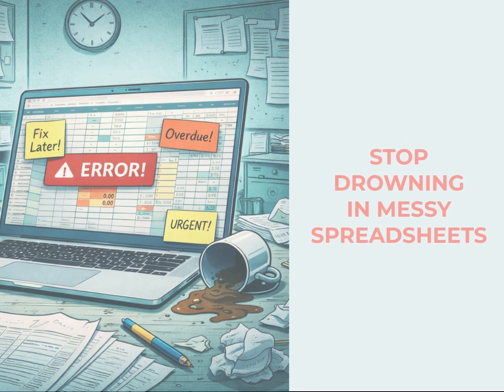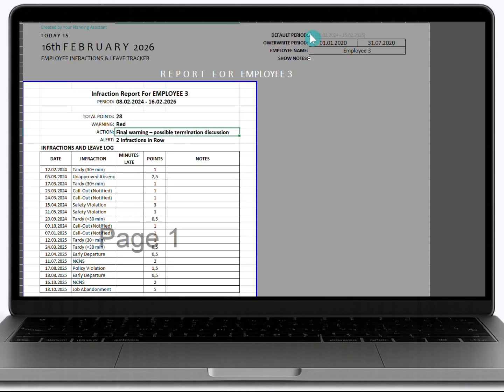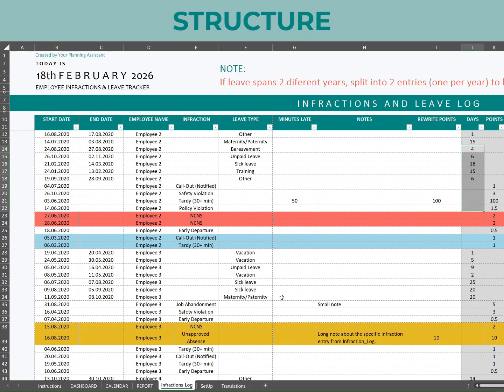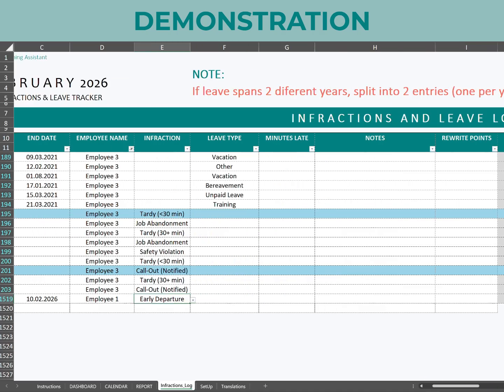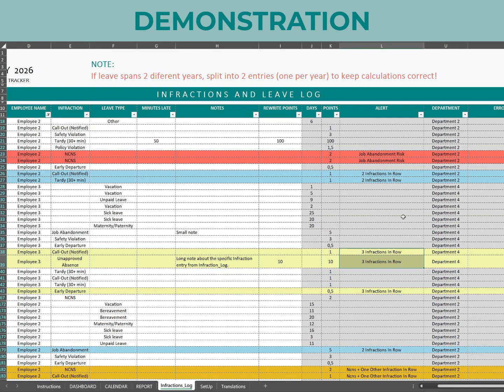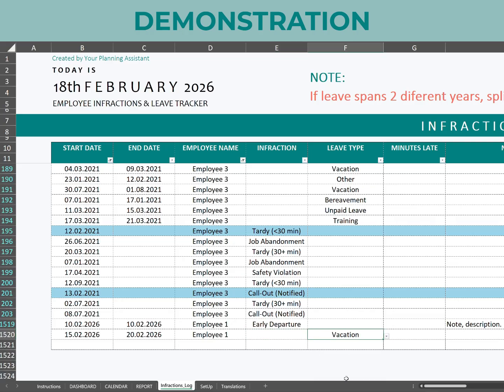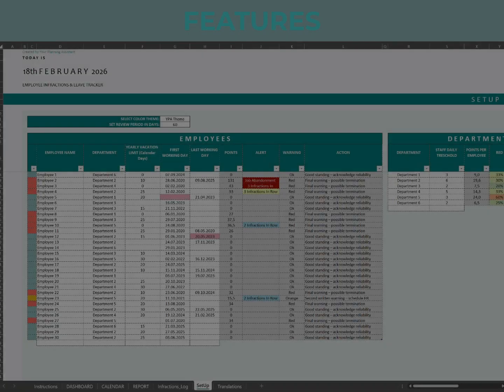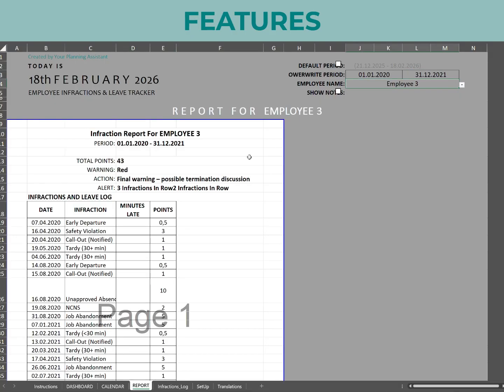Automated Employee Infraction & Leave System in Excel | HR Dashboard for Small Business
Managing employee infractions and leave manually creates unnecessary risk and wasted time.

In this full walkthrough, I demonstrate how the Automated Employee Infraction & Leave System works inside Excel — designed specifically for small business owners and HR professionals who need structured documentation without expensive software subscriptions.

This Excel-based system includes:

• Automatic warning level calculations
• Plug-and-play setup (no complex configuration)
• Real-time dashboard automation
• Built-in error protection
• Professional reporting structure
• One-time purchase — no monthly fees

The system calculates infraction scores, updates leave balances instantly, and reflects all changes across the dashboard automatically — eliminating manual tracking and reducing human error.

It works in Excel 2019 and newer versions.
No external plugins required.

If you're looking for a structured HR control system without recurring software costs, this walkthrough shows exactly how it works.